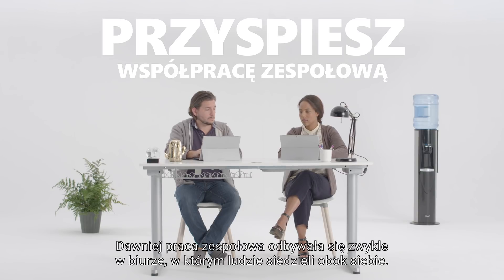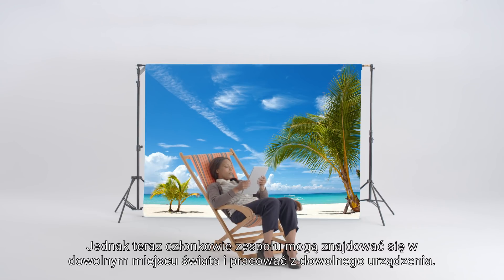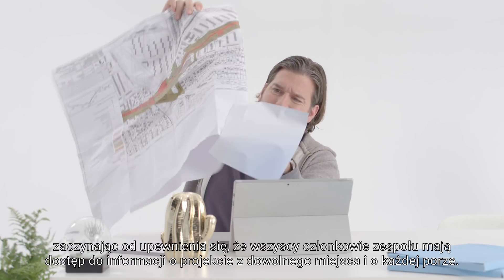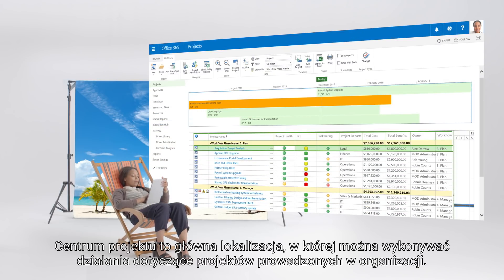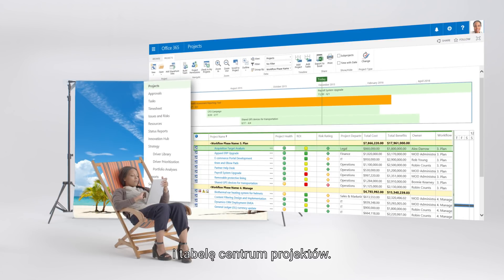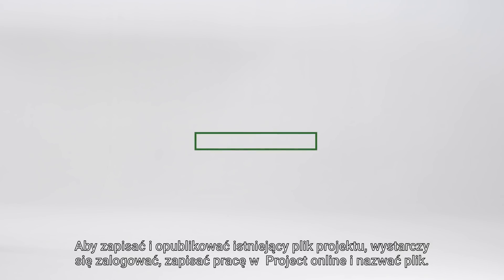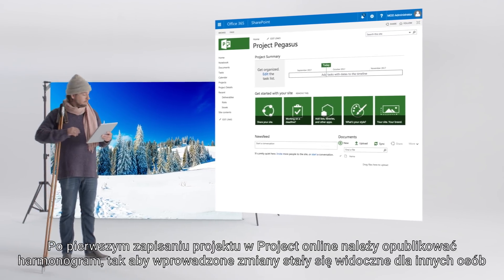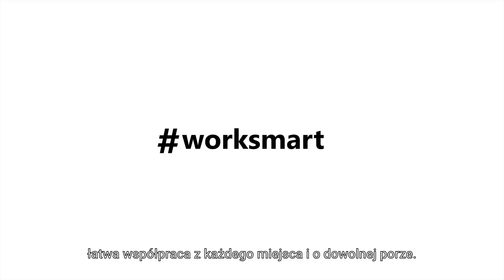WorkSmarter PRZYSPIESZ WSPÓŁPRACĘ ZESPOŁOWĄ